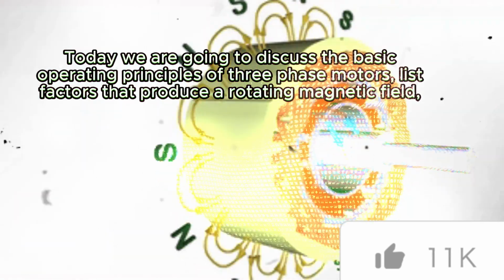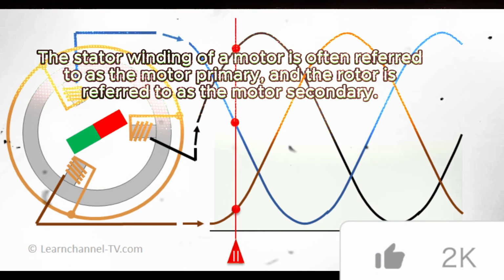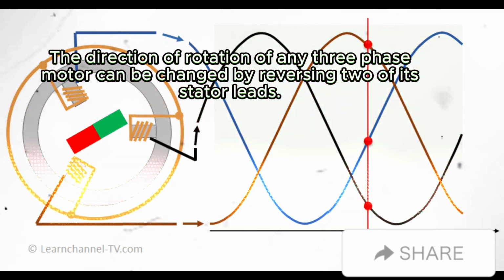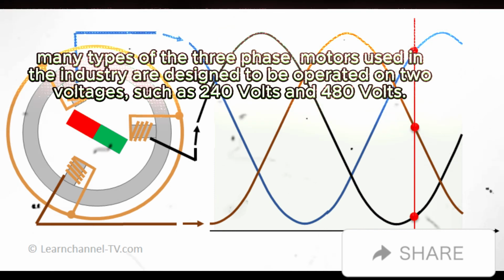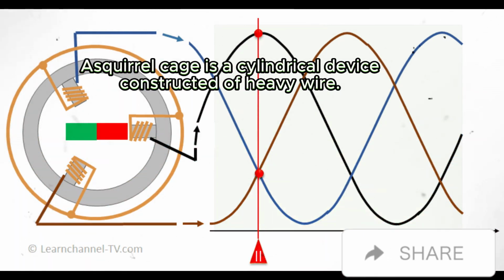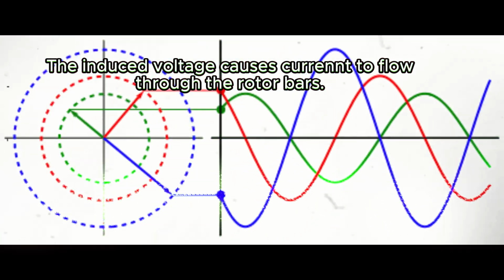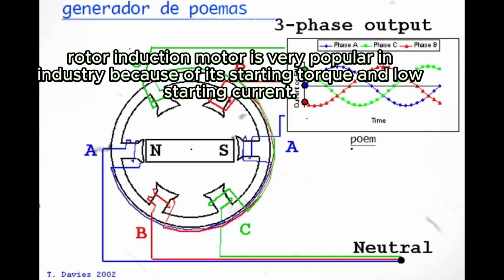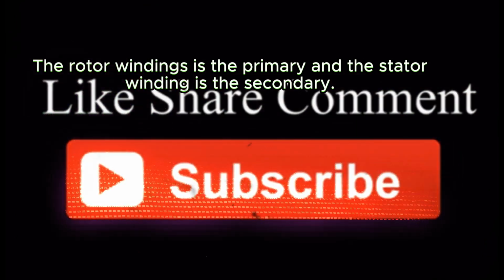3 Phase Motors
this video talks about 3 phase motors and their working characteristics